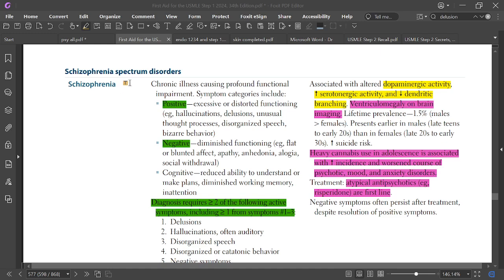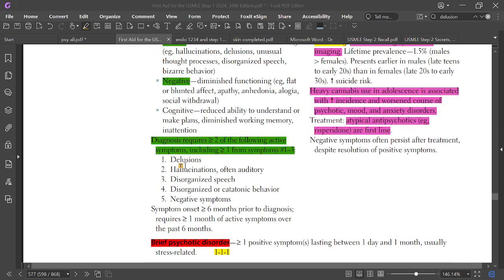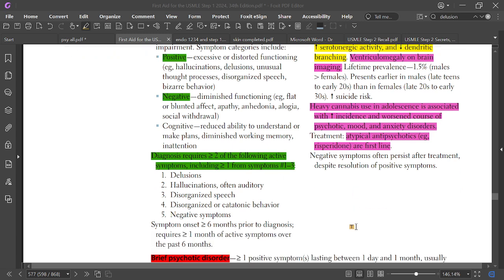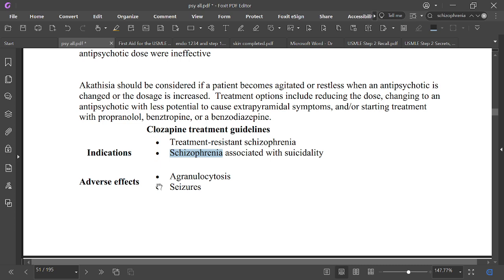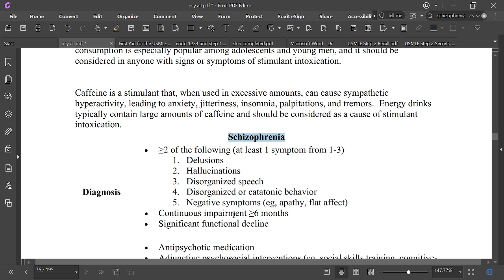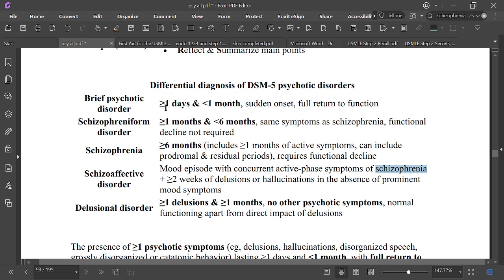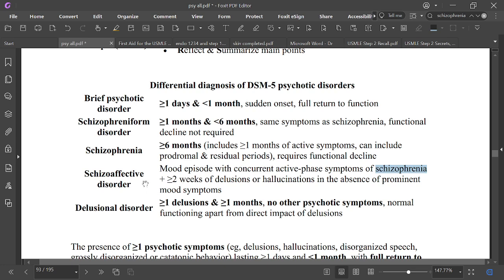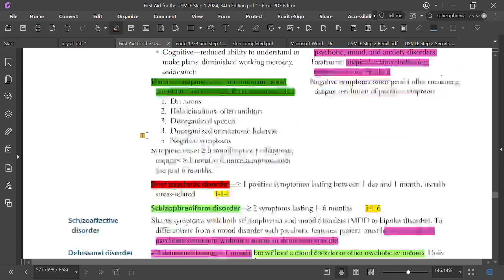Schizophrenia spectrum disorders